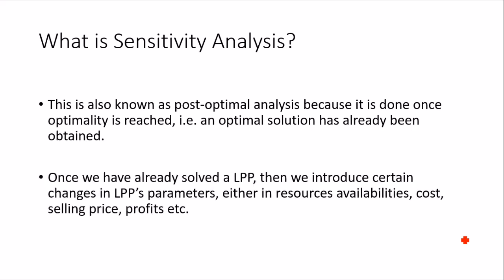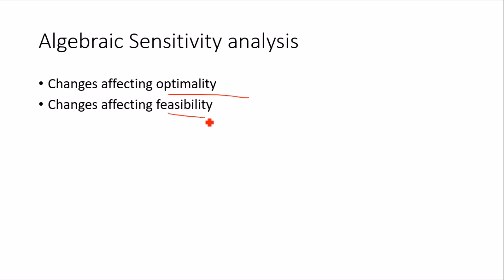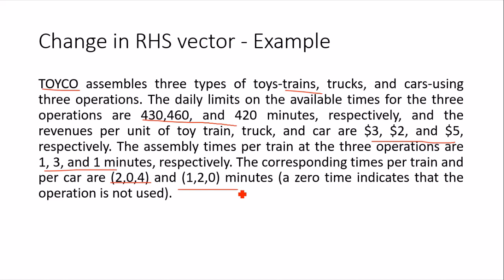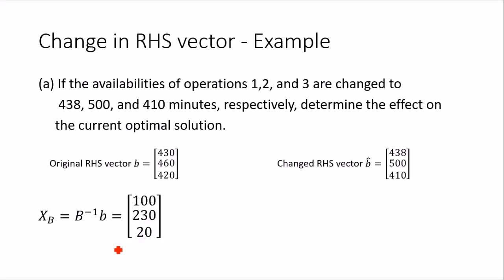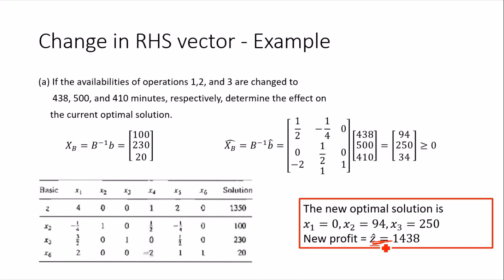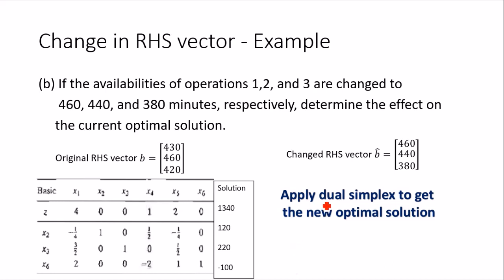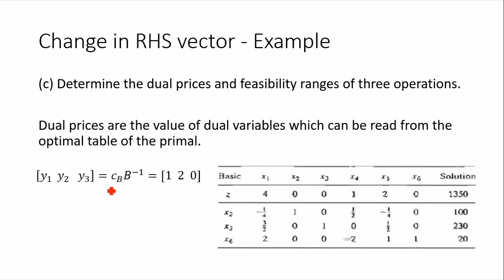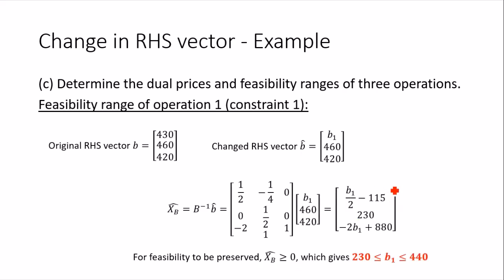Sensitivity Analysis Part-1 Change in resource vector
In this video lecture, let us understand how to obtain new optimal solution if we introduce certain changes in the resource (RHS) vector of constraints of a linear programming problem.